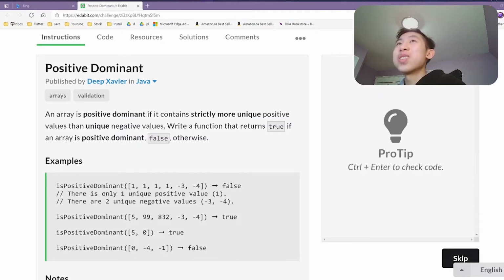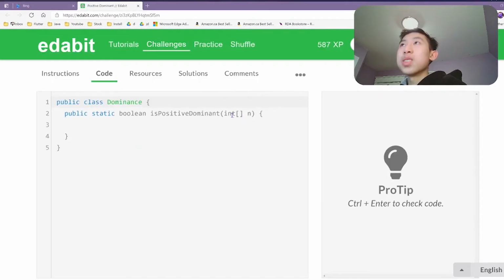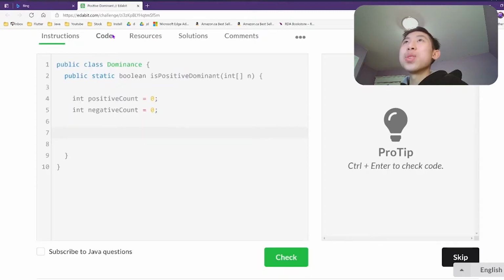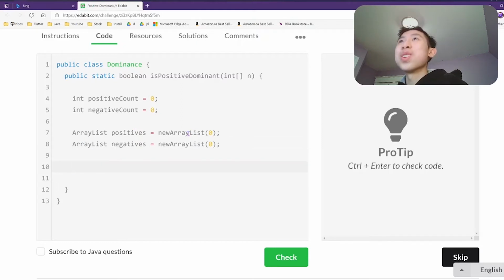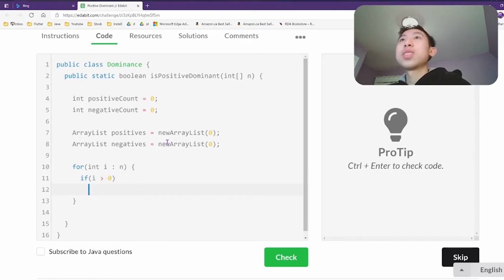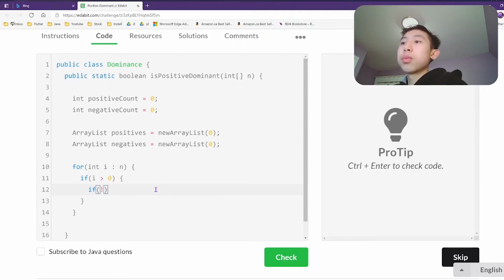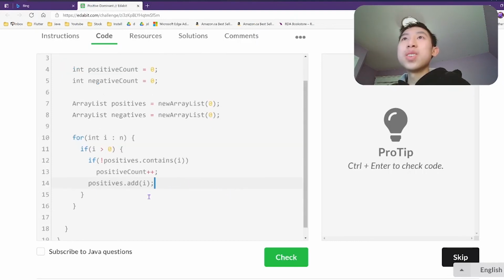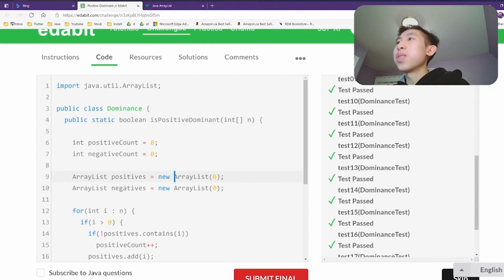Edabit Java: Positive Dominant, Hard Difficulty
solving this question in edabit using two array lists to see if the numbers are unique.

⏩Skip Ahead:
-Intro: 0:00
-Solving Question: 0:48
-Nearing the end: 2:45